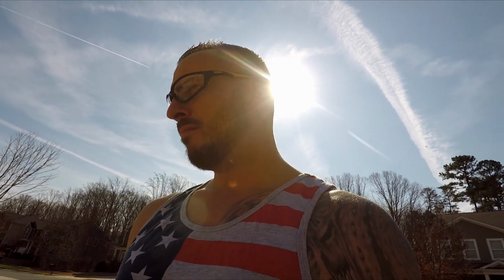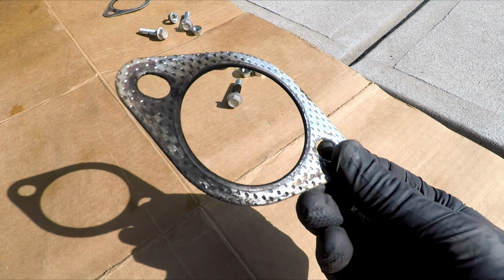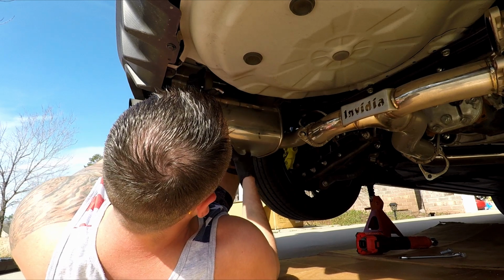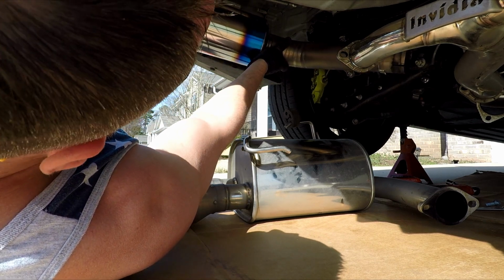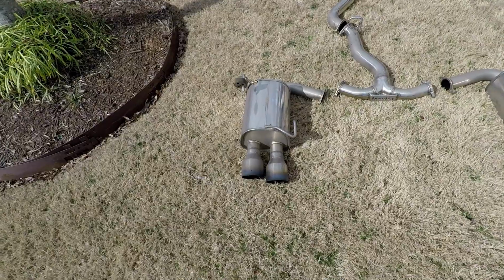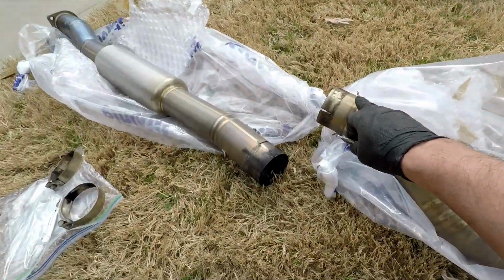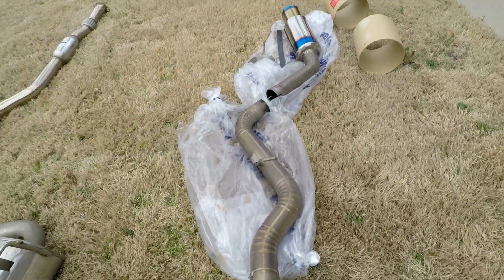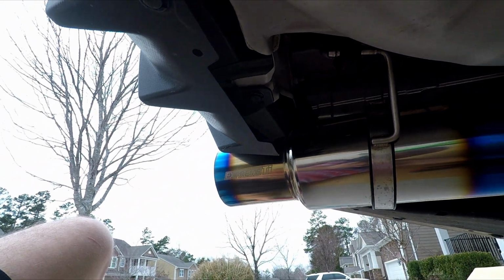Tomei Expreme Ti Exhaust install!!!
Today we swap out the Invidia Q300 single tip titanium for the Tomei.
Everything you need to know about the deinstall/install.